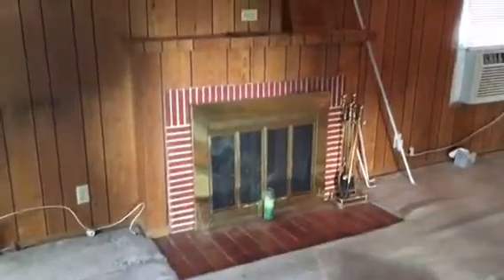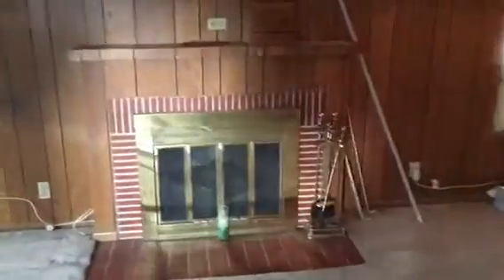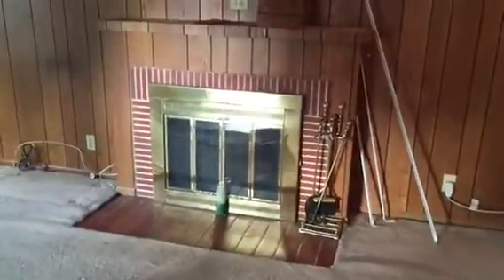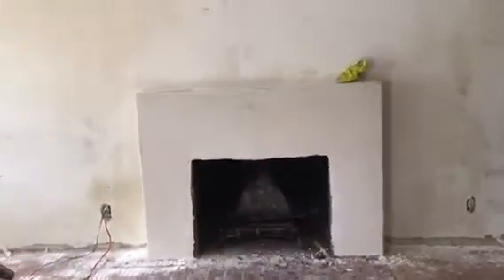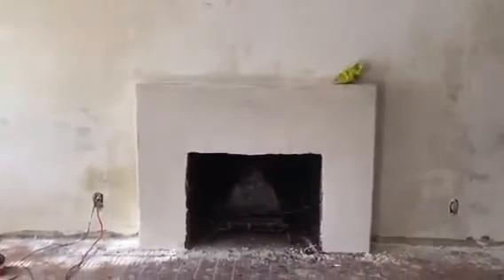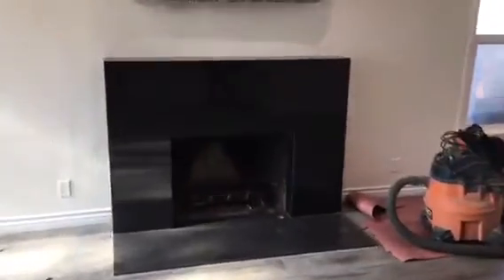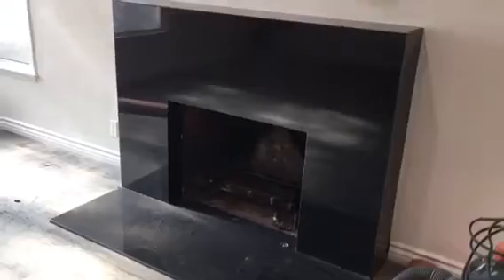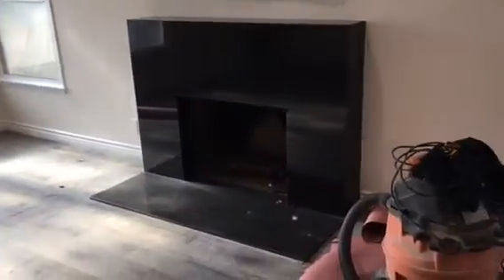Chatsworth Granite Fireplace Installation by Crown Construction